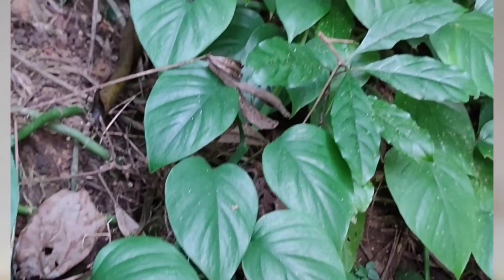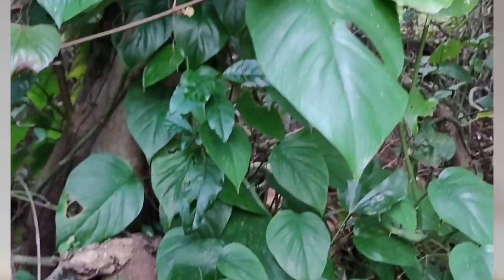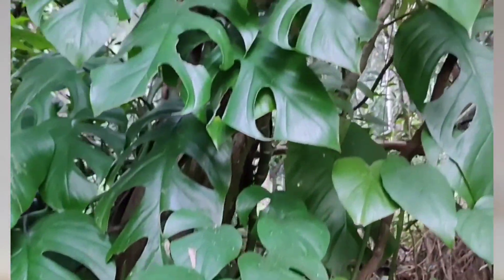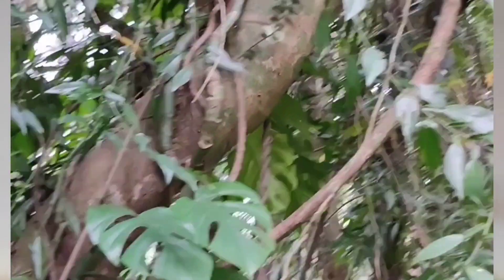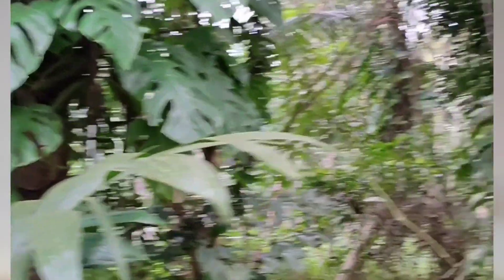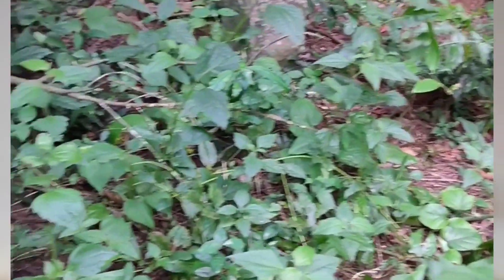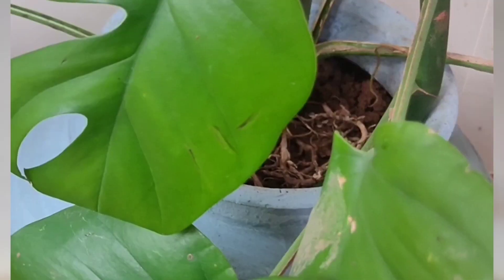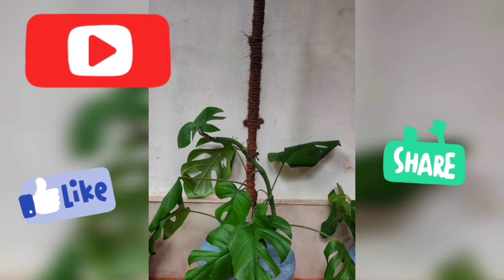Monstera Plant hunting malayalam|zero cost plant hunting|indoor plant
⬅️send your feedback to our Instagram page.